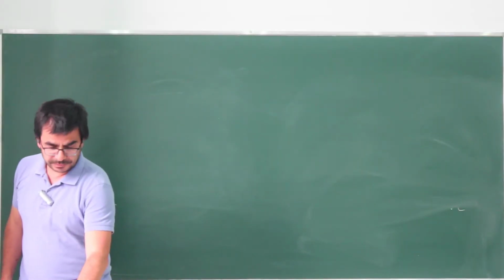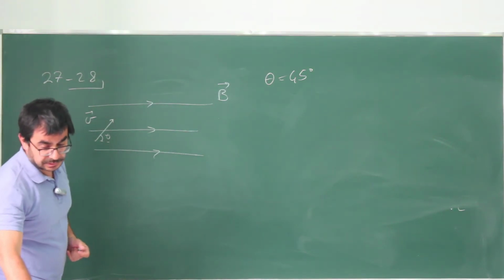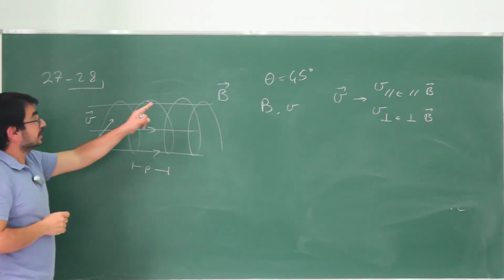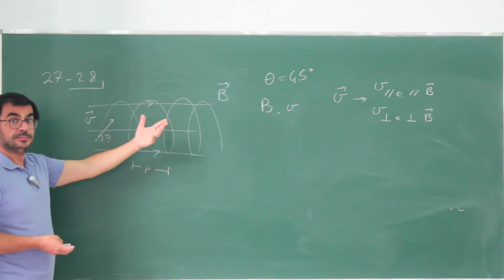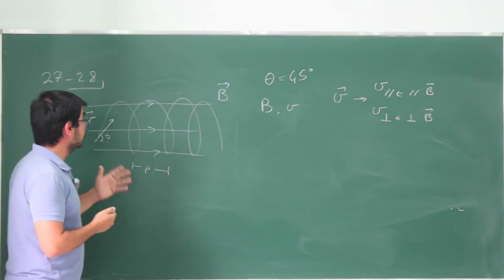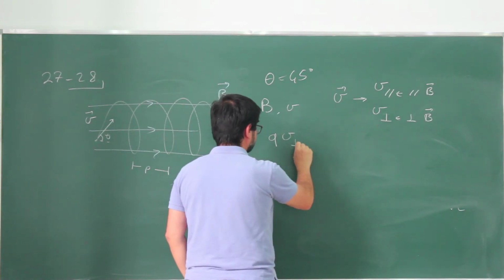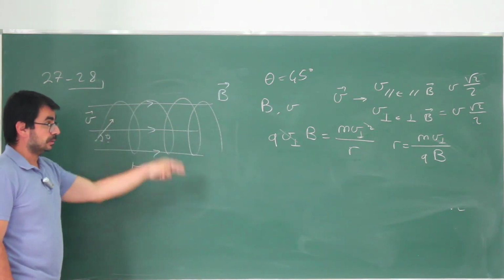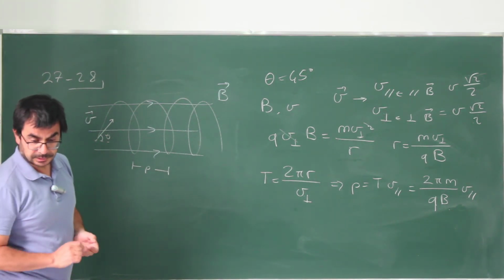Giancoli Physics, Chp27, Prob28 -- PHYS106 -- METU